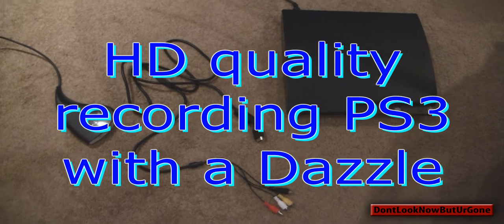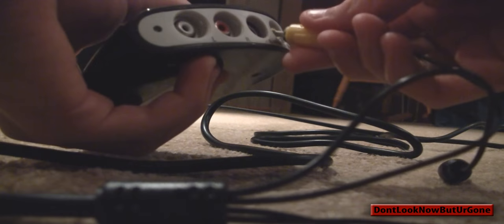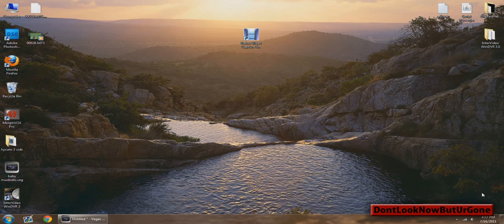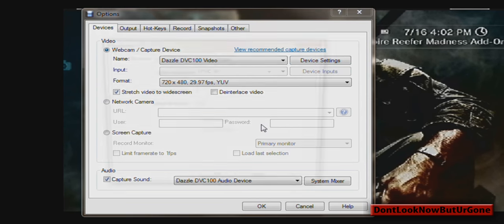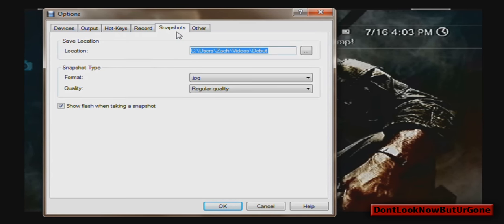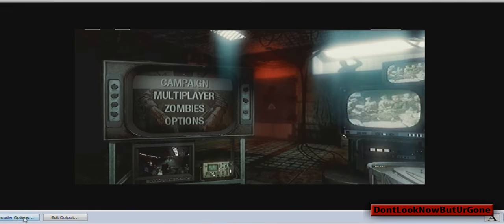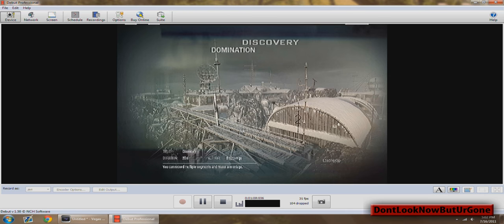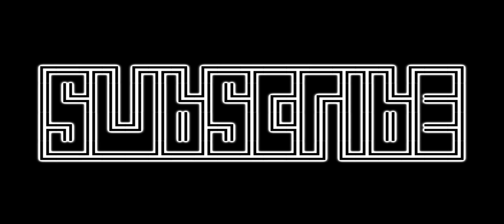Best Dazzle Quality Settings! Looks HD! S-Video Setup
I use a free alternative to Pinnacle Studio.  This is way better!

Debut Video Capture Software - FREE!

eBay link (please notify me if it is dead link):
that link is to the search results...  about $3.50-$5 for the cheap ones.